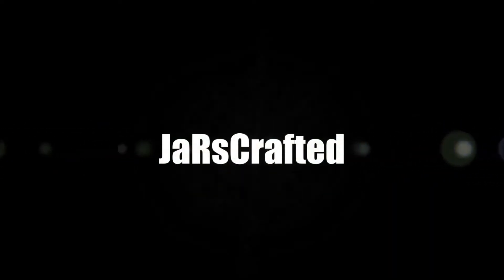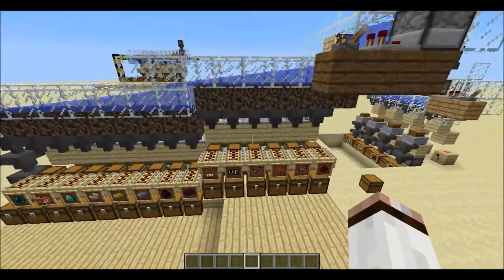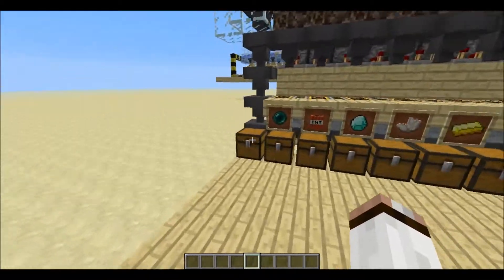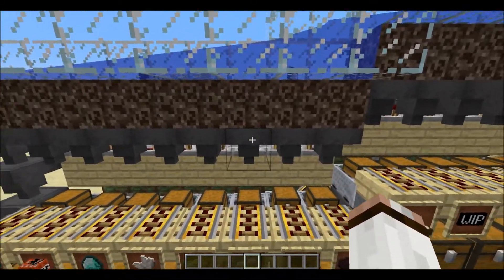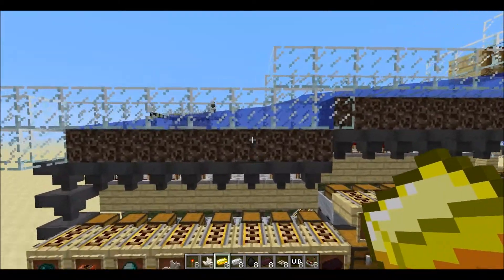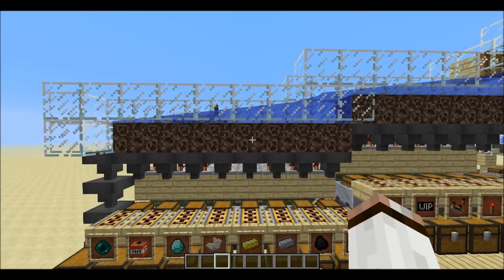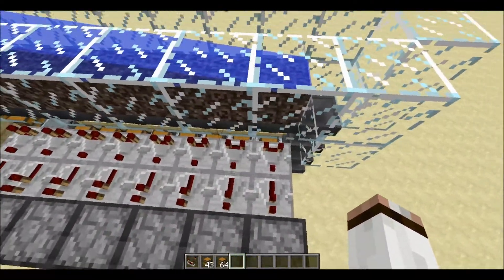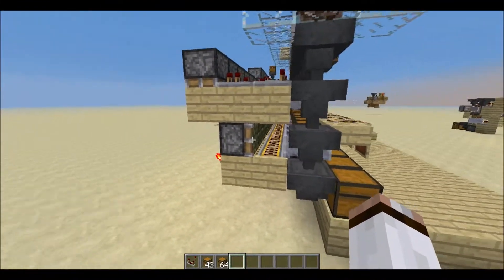(outdated) 5x6 Tileable Automatic Hopper Sorting System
~~Show some support by leaving a rate and a comment~~

it's a tileable sorting system. the video explains the rest.